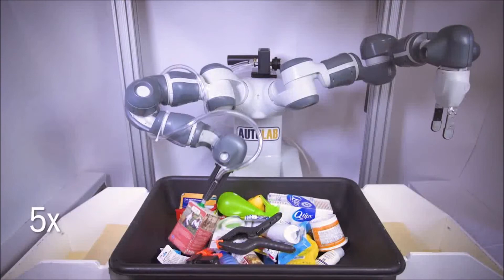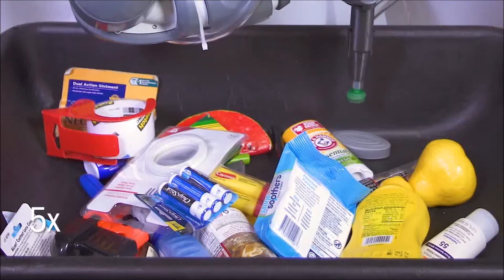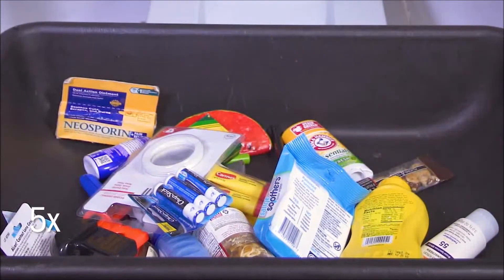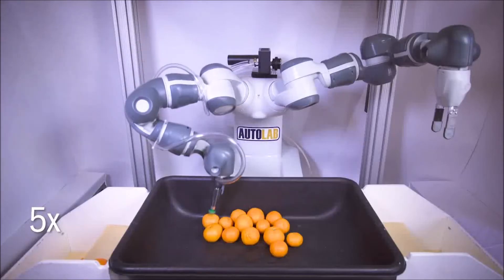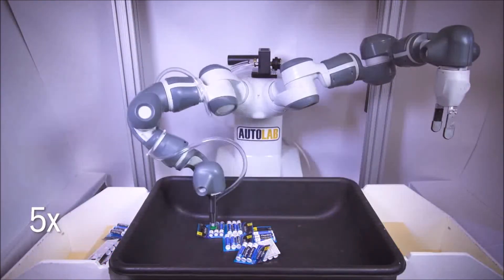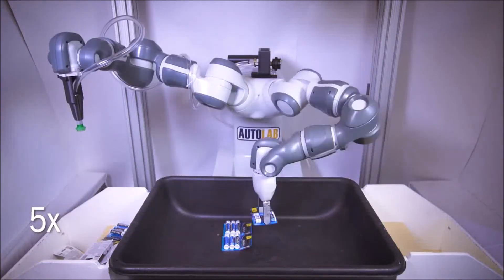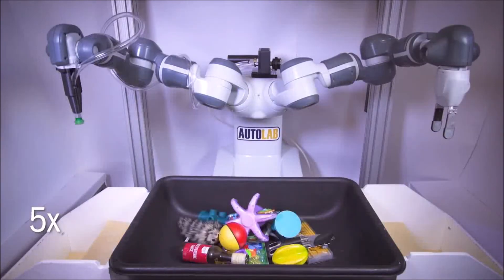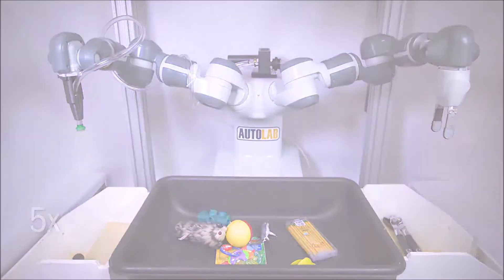Learning ambidextrous robot grasping policies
Learning ambidextrous robot grasping policies. Jeffrey Mahler et al (2019), Science Robotics

Universal picking (UP), or reliable robot grasping of a diverse range of novel objects from heaps, is a grand challenge for e-commerce order fulfillment, manufacturing, inspection, and home service robots.

Optimizing the rate, reliability, and range of UP is difficult due to inherent uncertainty in sensing, control, and contact physics. This paper explores “ambidextrous” robot grasping, where two or more heterogeneous grippers are used.

We present Dexterity Network (Dex-Net) 4.0, a substantial extension to previous versions of Dex-Net that learns policies for a given set of grippers by training on synthetic datasets using domain randomization with analytic models of physics and geometry.

We train policies for a parallel-jaw and a vacuum-based suction cup gripper on 5 million synthetic depth images, grasps, and rewards generated from heaps of three-dimensional objects.

On a physical robot with two grippers, the Dex-Net 4.0 policy consistently clears bins of up to 25 novel objects with reliability greater than 95% at a rate of more than 300 mean picks per hour.